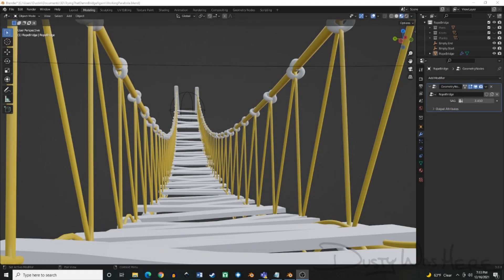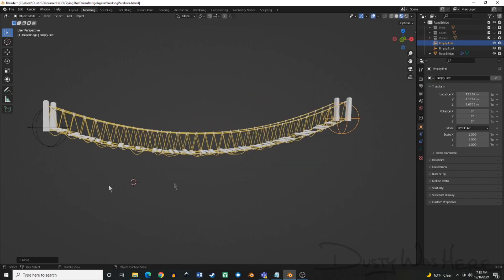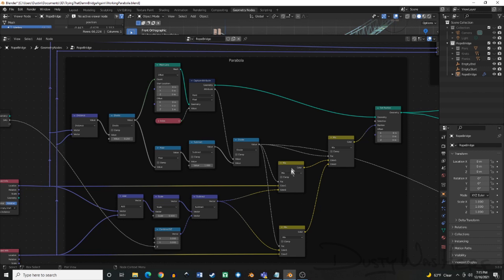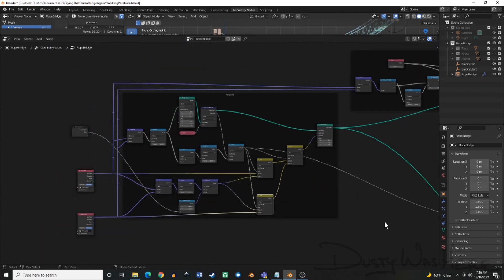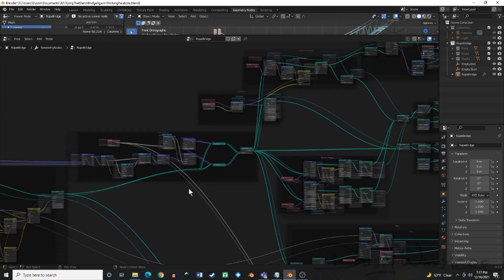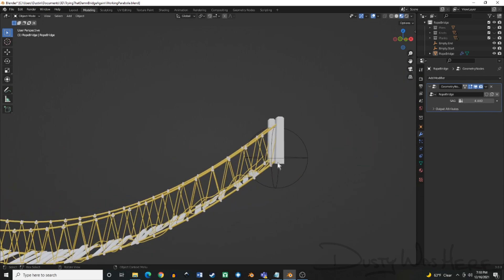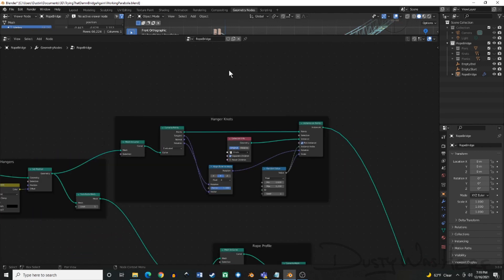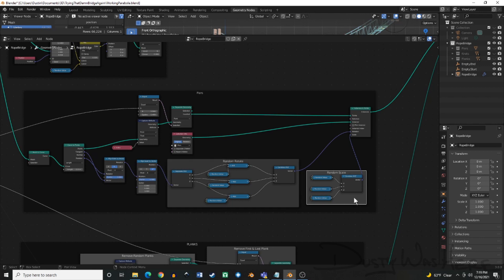Making Erindale's Parametric Bridge using Geometry Nodes WITH FIELDS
I'm pretty pumped I completed the Parametric Rope Bridge for Blender 3.0 - Geometry Nodes Tutorial from Erindale (linked below).  I'm especially pumped because the tutorial was in a previous version of Blender that used Attributes, and the current version of Blender is using fields.

Fields is relatively new, I couldn't find a lot of resources out there yet, so understanding the concepts that Erindale was putting out, trying and finding what didn't work, then finding and experimenting with what did work was quite a learning curve for me.